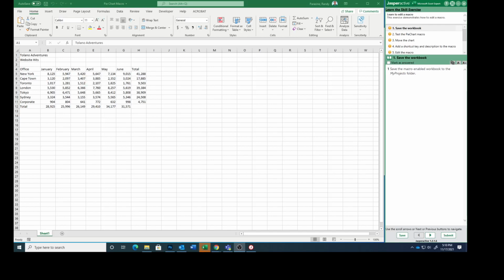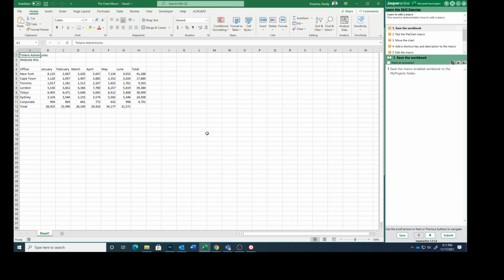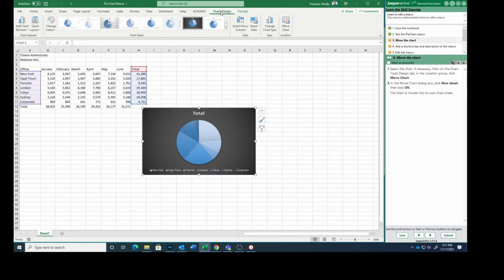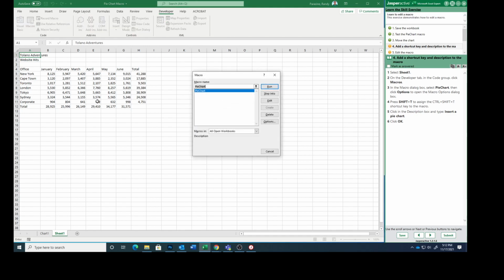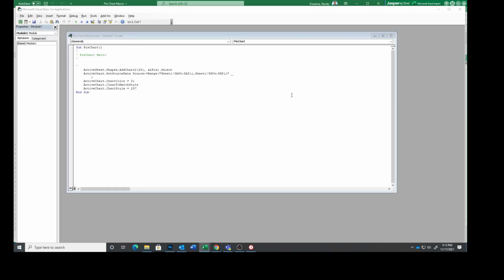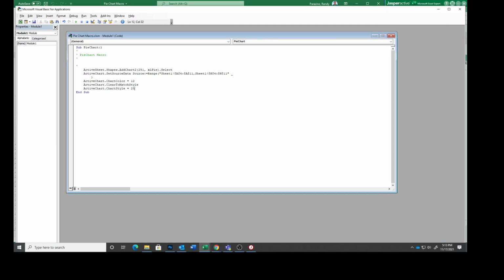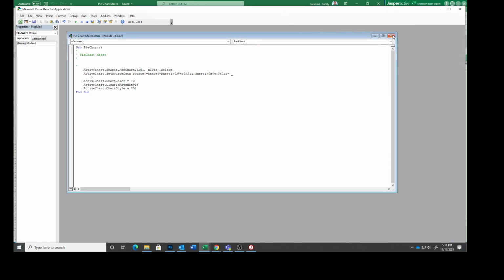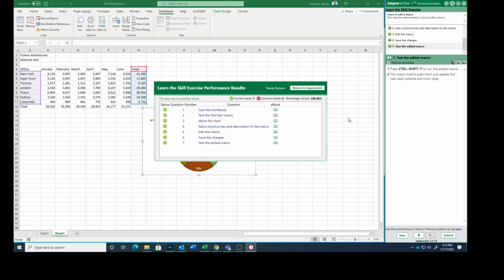Excel Expert Lesson 6 9 Editing in the Visual Basic Editor